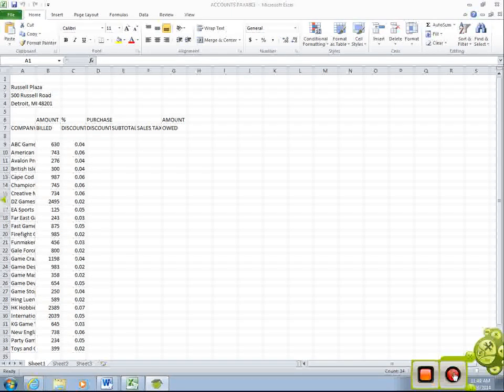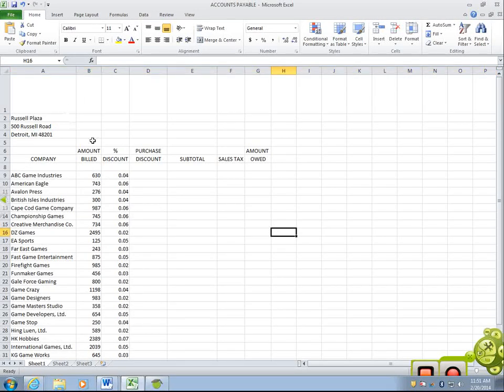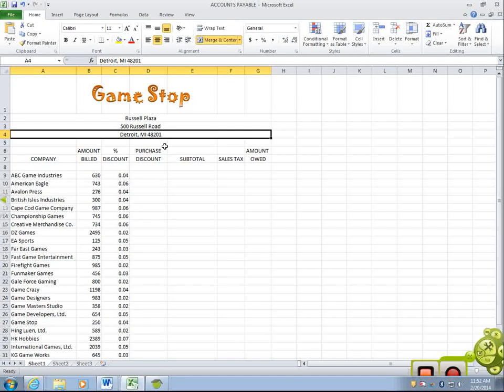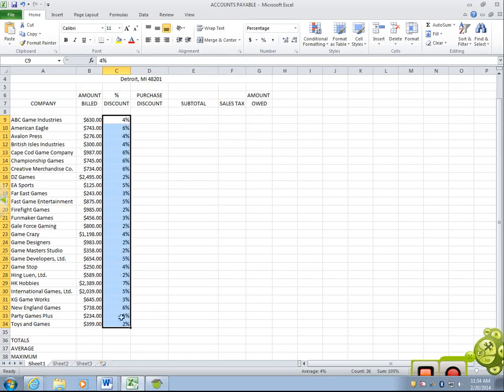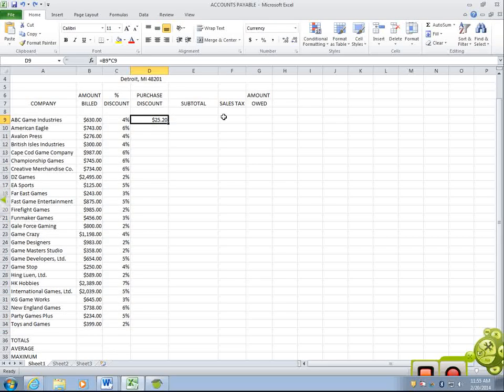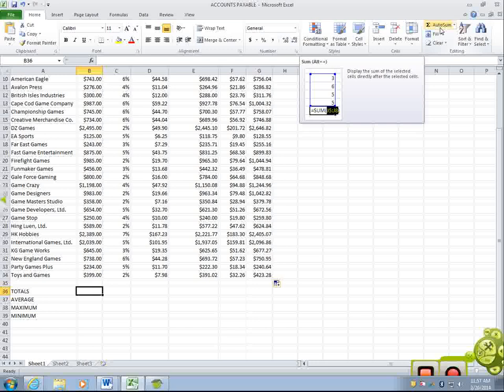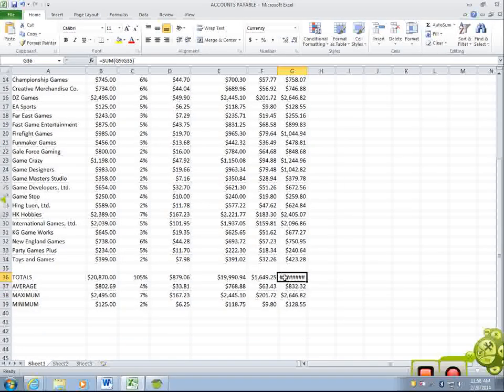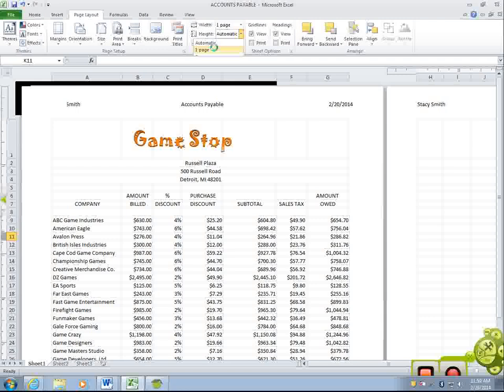Excel 5 - Accounts Payable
Intro to Excel 5 - this lesson reviews/introduces column width, row width, inserting WordArt, formulas, functions, formatting numbers to currency and percent, and last but not least the fill handle.  The lesson is located in your Excel folder on Edmodo.